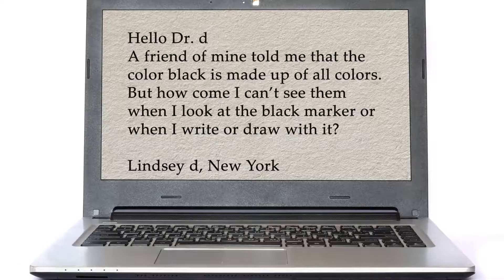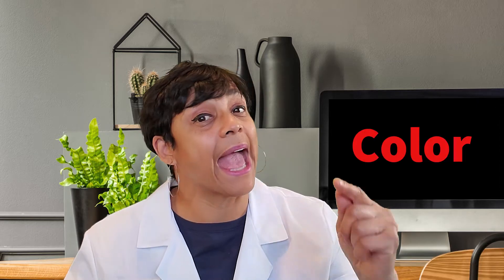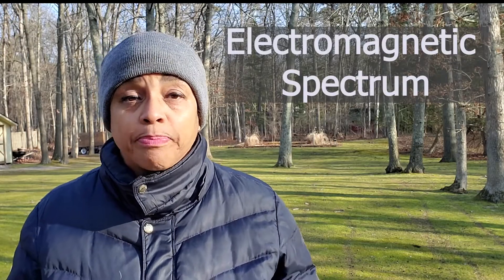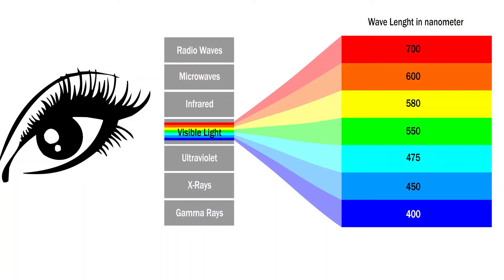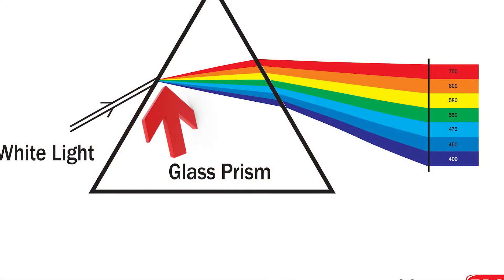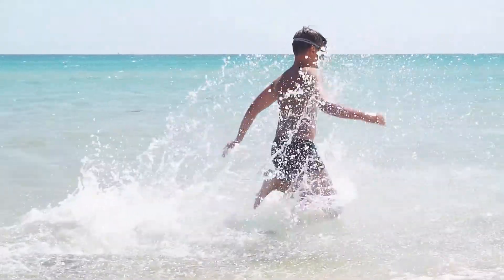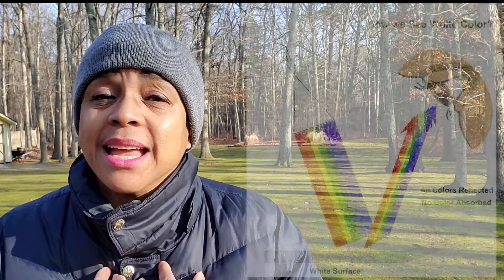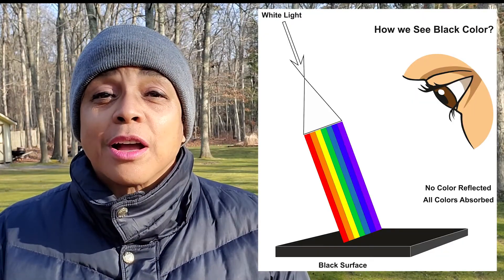Color Chromatography for Kids!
Dr. d beautifully and enthusiastically explains why color needs light, the Electromagnetic Spectrum and how objects get their colors.  Then she answers the question, " Is Black Void of color?" using Chromatography to find the answer.  Absorption and Reflection are beautifully explained and connected to the real world. Made for all kids.